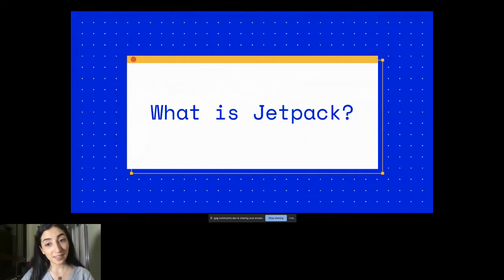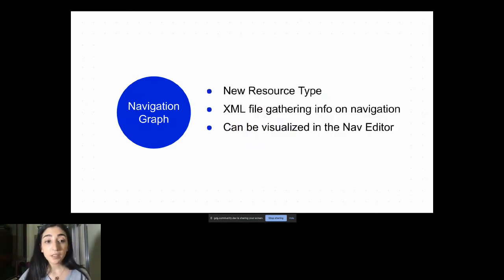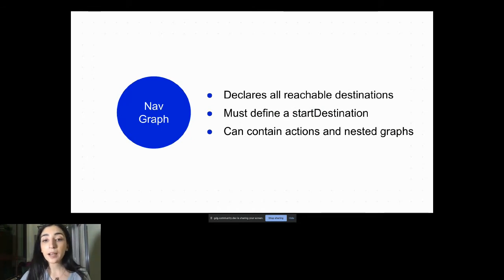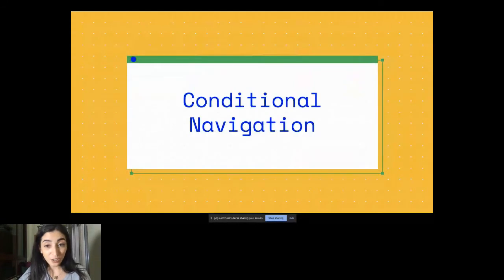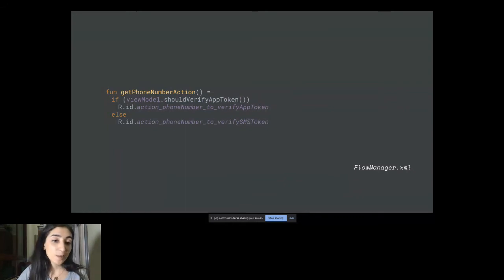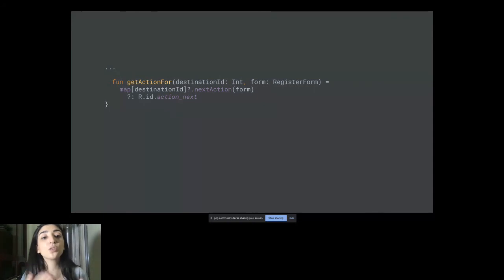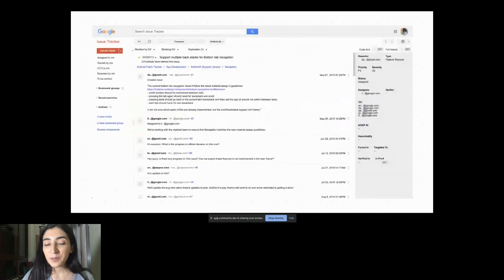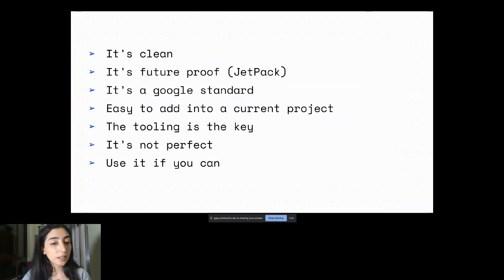Navigation Component | Layale Matta